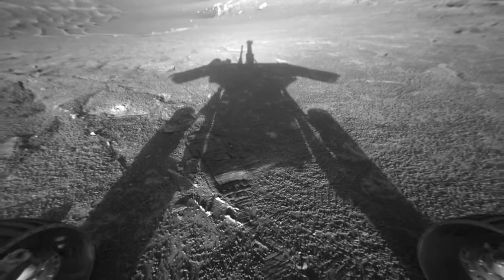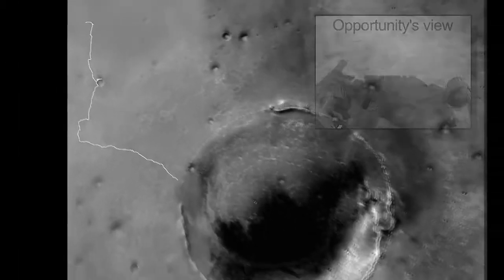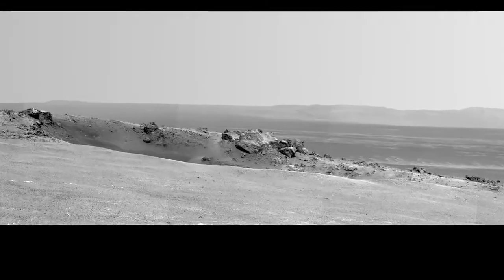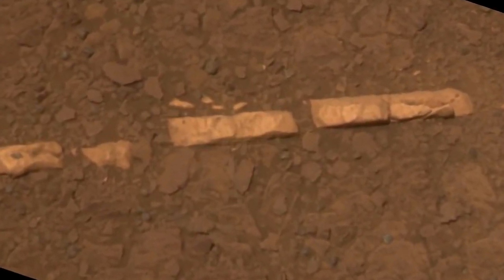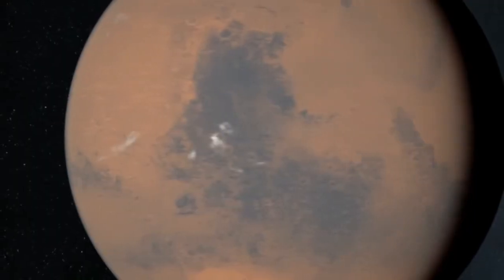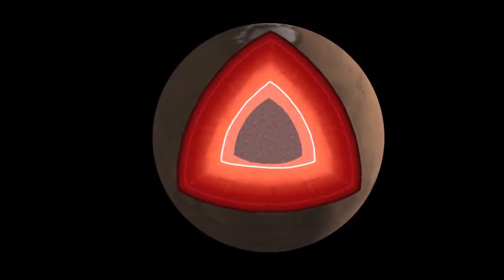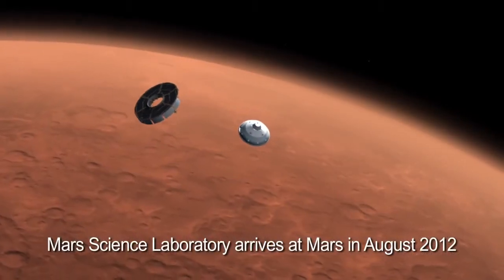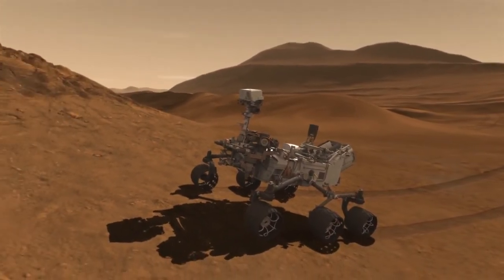Opportunity on Mars - 8 years and counting!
'Eight years after landing on Mars for what was planned as a three-month mission, NASA's enduring Mars Exploration Rover Opportunity is working on what essentially became a new mission five months ago.

Opportunity reached a multi-year driving destination, Endeavour Crater, in August 2011. At Endeavour's rim, it has gained access to geological deposits from an earlier period of Martian history than anything it examined during its first seven years. It also has begun an investigation of the planet's deep interior that takes advantage of staying in one place for the Martian winter.

Opportunity landed in Eagle Crater on Mars on Jan. 25, 2004, Universal Time and EST (Jan. 24, PST), three weeks after its rover twin, Spirit, landed halfway around the planet. In backyard-size Eagle Crater, Opportunity found evidence of an ancient wet environment. The mission met all its goals within the originally planned span of three months. During most of the next four years, it explored successively larger and deeper craters, adding evidence about wet and dry periods from the same era as the Eagle Crater deposits.'